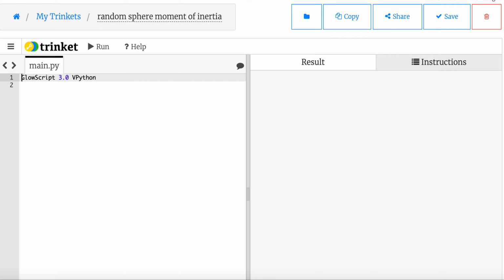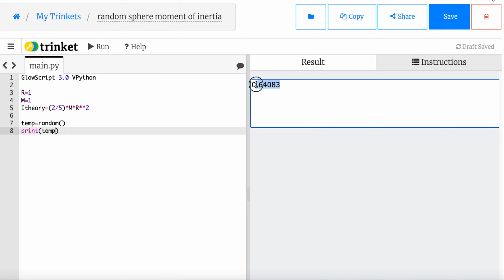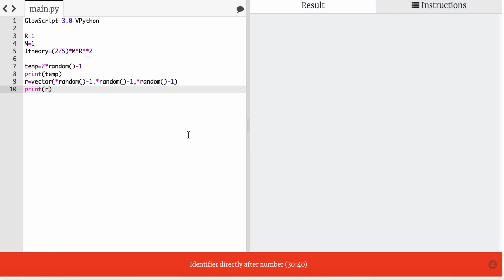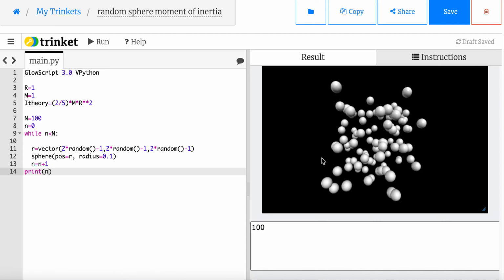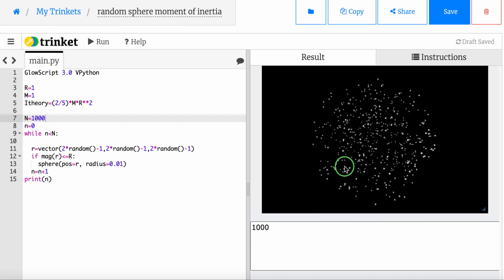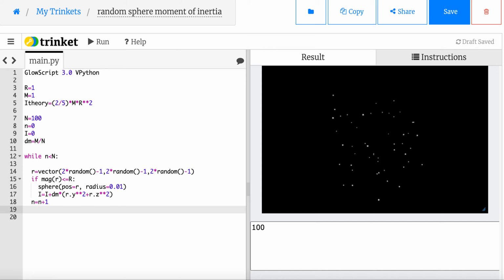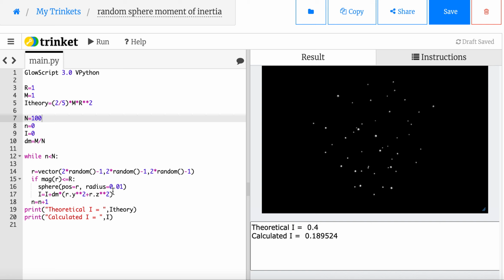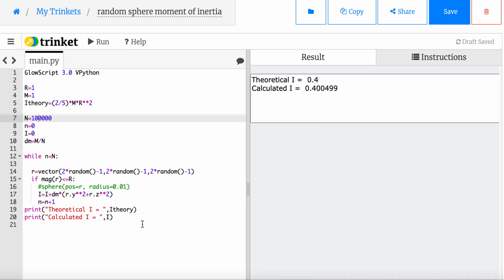Finding the moment of inertia for a sphere by making 1000 random points.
After some suggestions, I have made this new version of my moment of inertia of a sphere.  This one creates many random points instead of ordered points.  Surprise - it works.